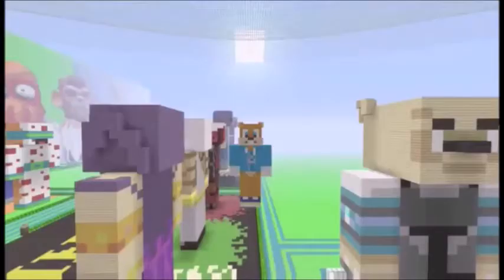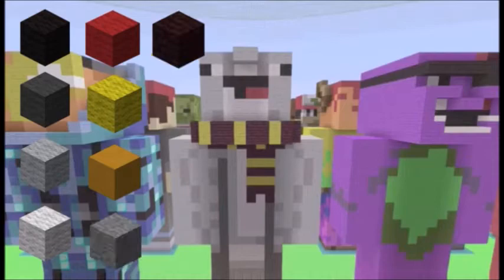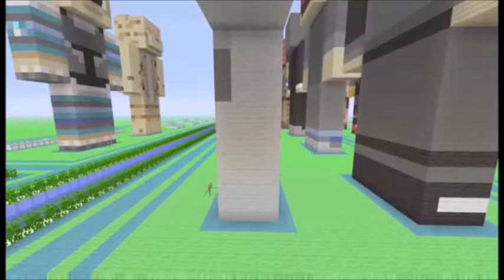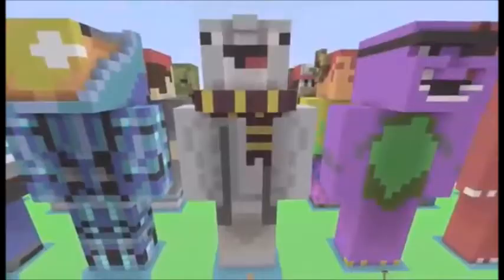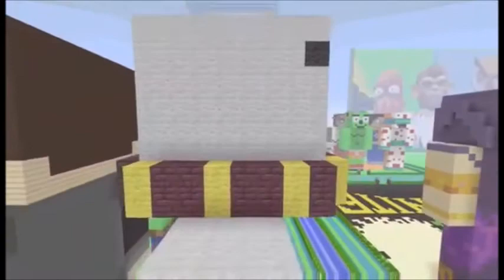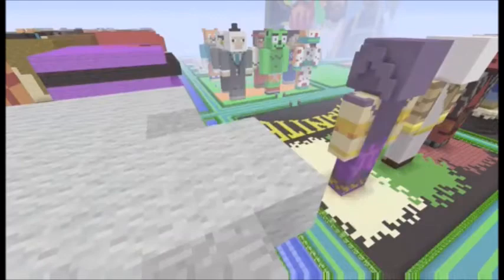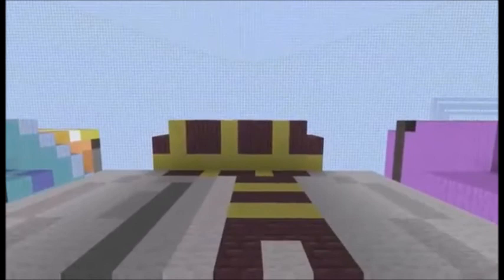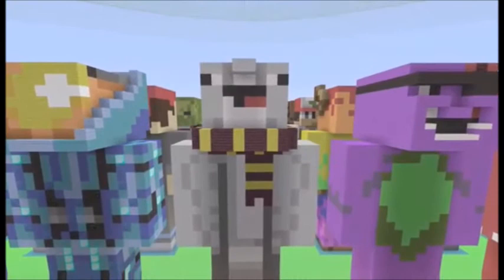Minecraft Statue Tutorial YourPalRoss!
Hello!

Head- 8 x 8 x 8 (Hat Effect: Yes *
Blocks Needed:
Black Wool
Gray Wool
Light-gray Wool
White Wool
Red Wool
Yellow Wool
Yellow Stained Clay
Stone
NeatherBrick